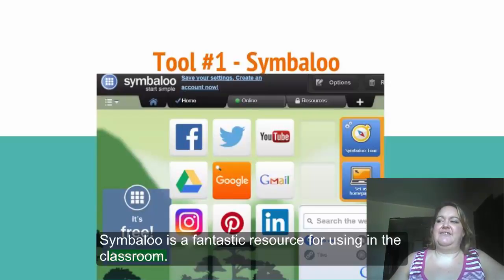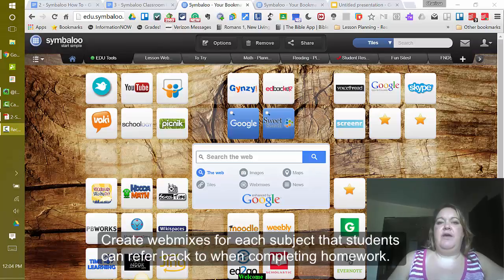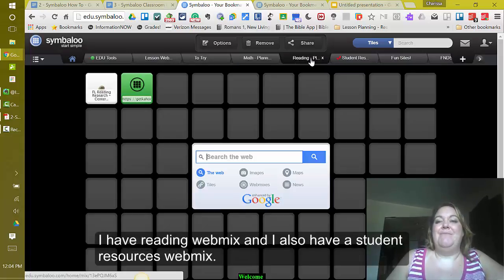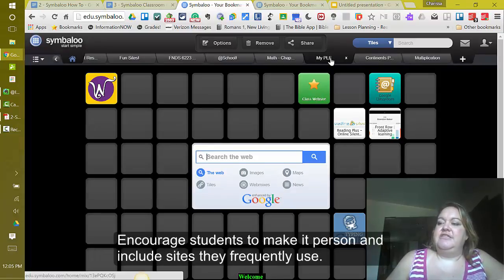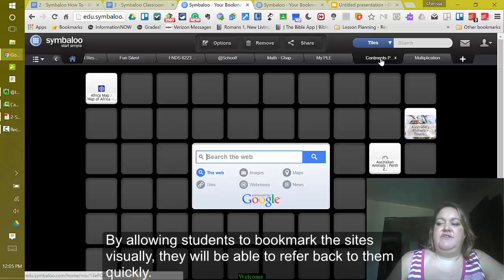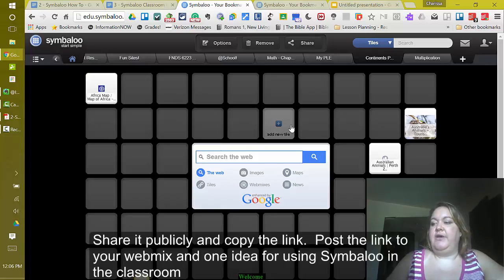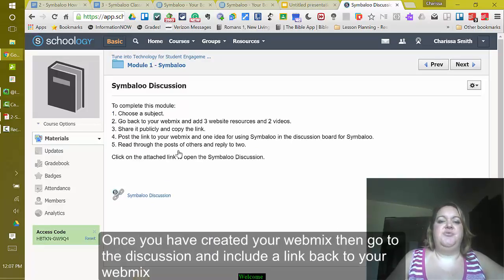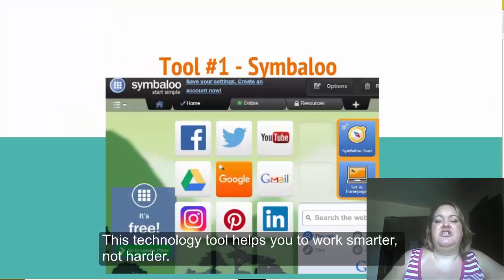- 3rd Grade ELES